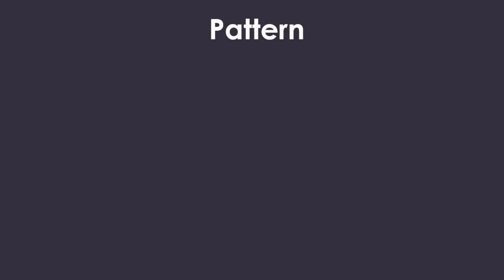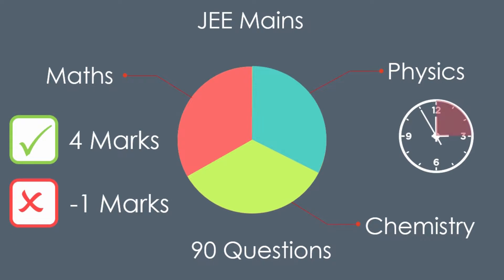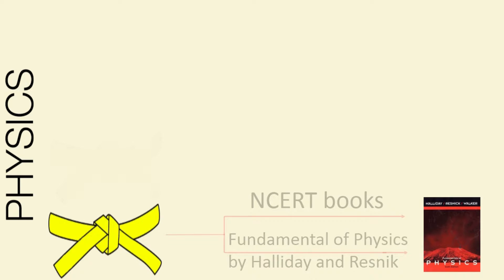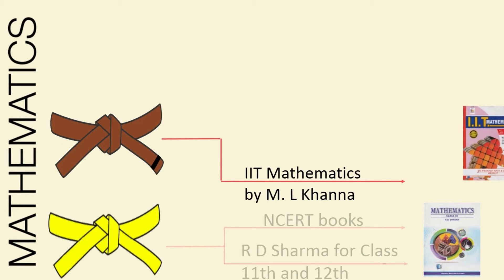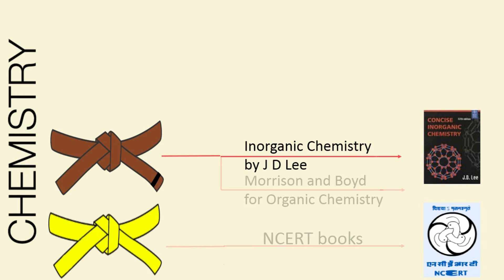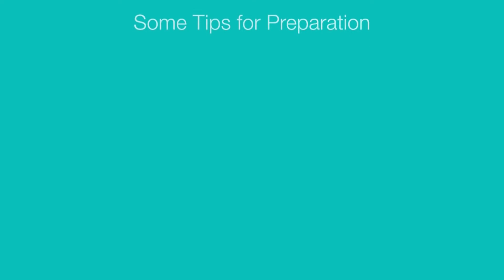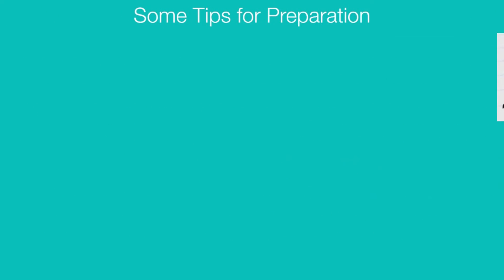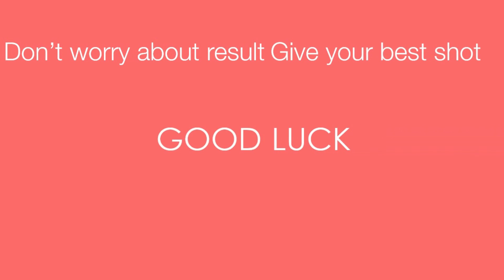How to Prepare for JEE Mains and Advance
This video gives brief description about how to prepare for JEE. It gives information about books to follow and general tips while prepration.